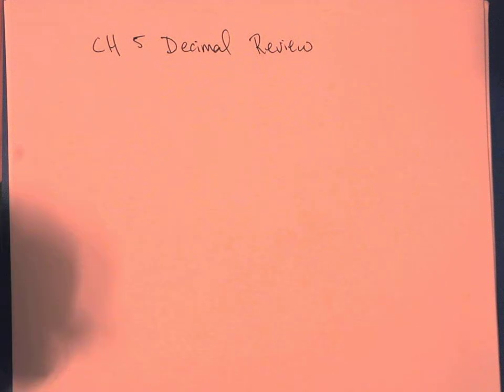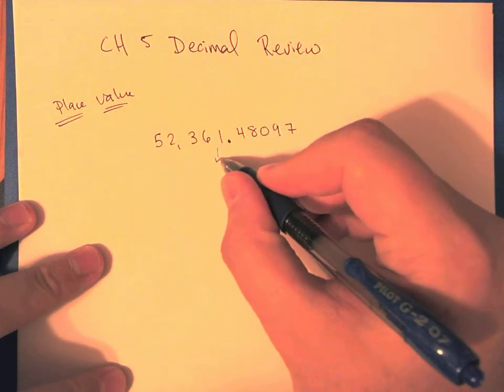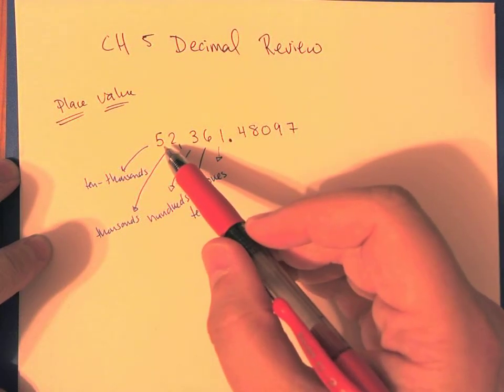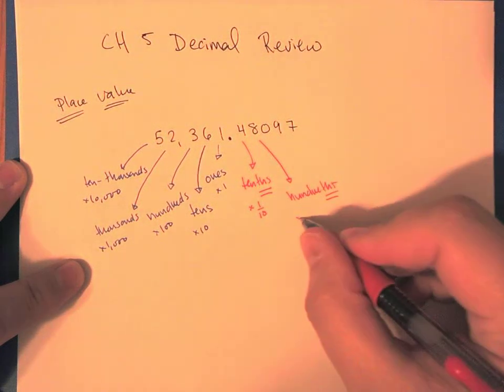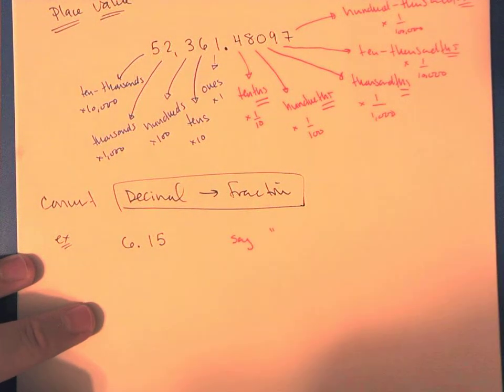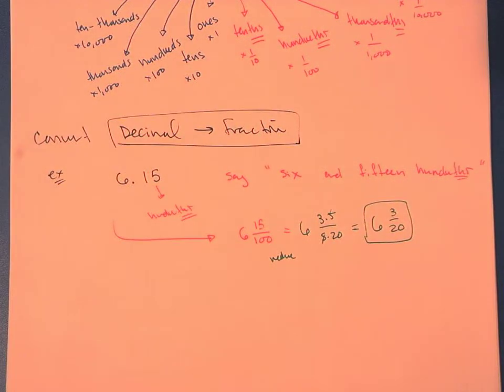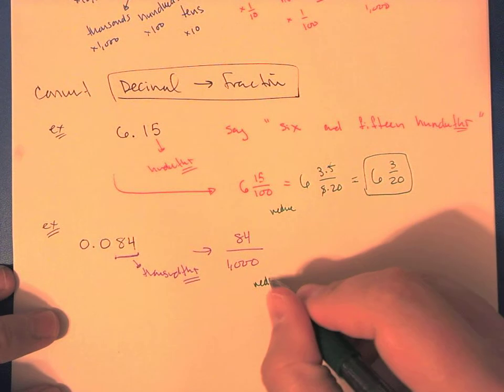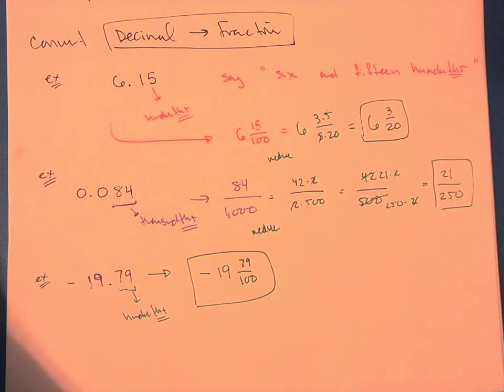MA 105 CH 5 Decimal Conversions Into Fractions